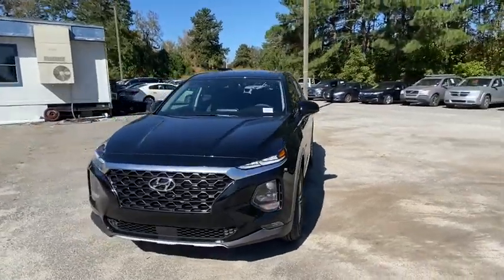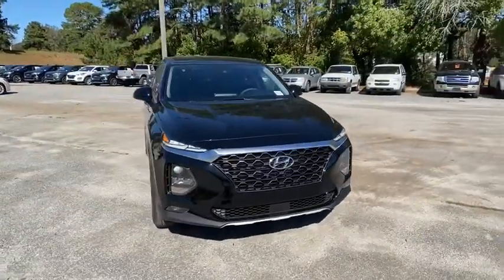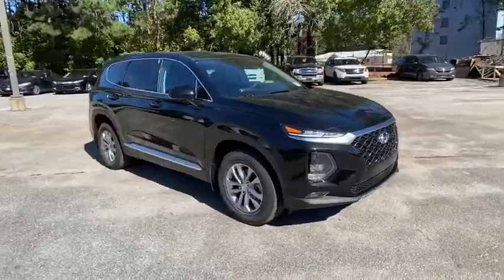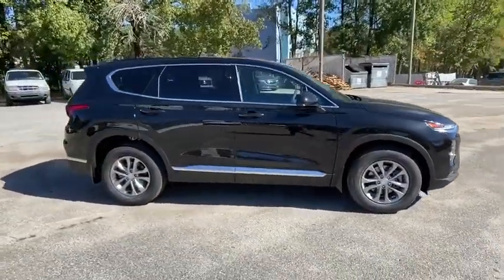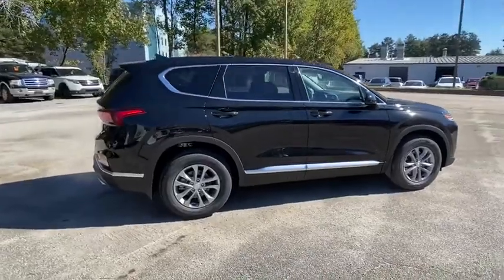2020 Hyundai Santa_Fe Newnan, Peach Tree, Carrollton, Grantville, Palmetto, GA 2Z51110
Twilight Black New 2020 Hyundai Santa_Fe available in Newnan, Georgia at  at Southtowne Hyundai Newnan. Servicing the Peach Tree, Carrollton, Grantville, Palmetto, GA area.
2020 Hyundai Santa_Fe SEL 2.4 - Stock#: 2Z51110 - VIN#: 5NMS33AD9LH293131

800 Bullsboro Dr.

2020 Hyundai Santa Fe SEL 2.4 Twilight Black 4D Sport Utility FWD 8-Speed Automatic with SHIFTRONIC 2.4L I4 DGI DOHC 16V LEV3-ULEV70 185hpbrbrTHIS VEHICLE INCLUDES THE FOLLOWING FEATURES AND OPTIONS: Option Group 01 4-Wheel Disc Brakes 6 Speakers ABS brakes Air Conditioning Alloy wheels AM/FM radio: SiriusXM Apple CarPlay & Android Auto Auto High-beam Headlights Axle Ratio 3.798 Brake assist Bumpers: body-color Cargo Cover Carpeted Floor Mats Delay-off headlights Driver door bin Driver vanity mirror Dual front impact airbags Dual front side impact airbags Electronic Stability Control Emergency communication system: Blue Link Exterior Parking Camera Rear First Aid Kit Four wheel independent suspension Front anti-roll bar Front Bucket Seats Front Center Armrest Front fog lights Front reading lights Fully automatic headlights Heated door mirrors Heated Front Bucket Seats Heated front seats Illuminated entry Low tire pressure warning Mudguards Occupant sensing airbag Outside temperature display Overhead airbag Overhead console Panic alarm Passenger door bin Passenger vanity mirror Power door mirrors Power driver seat Power steering Power windows Radio: AM/FM/MP3 Display Audio Rear anti-roll bar Rear seat center armrest Rear window defroster Rear window wiper Remote keyless entry Security system Speed control Speed-sensing steering Split folding rear seat Spoiler Stain-Resistant Cloth Seating Surfaces Steering wheel mounted audio controls Tachometer Telescoping steering wheel Tilt steering wheel Traction control Trip computer Variably intermittent wipers and Wheel Locks.brWe offer market based pricing so please call to check on the availability of this vehicle. We will buy your vehicle even if you do not buy ours. Open 7 Days a Week to Serve you. 9-8pm M-F 9-7pm SAT SUN. 1-5pm. SouthTowne is a family owned and operated full-service dealer serving the communities of Newnan Peachtree City Carrollton Griffin LaGrange Columbus Union City Morrow Riverdale Fayetteville and the rest of Greater Atlanta for more than 25 years. We are 100% committed to ensuring this will be the most pleasant car-buying and ownership experience youve encountered. We look forward to the opportunity to earn your business. Price does not include tax tag or title fees. Dealer retains all rebates. Not compatible with special APR. Price does includes: $2000 - Retail Bonus Cash. Exp. 11/30/2020